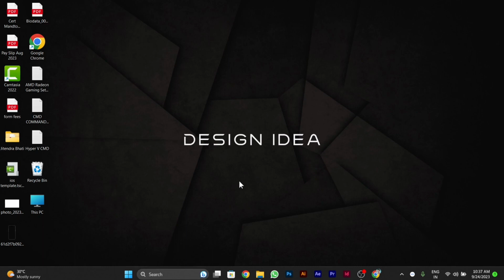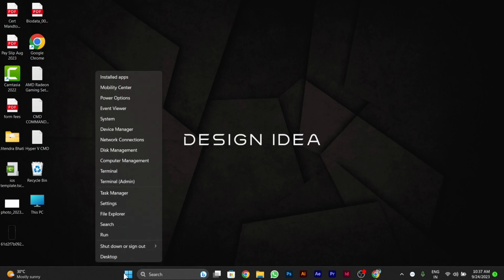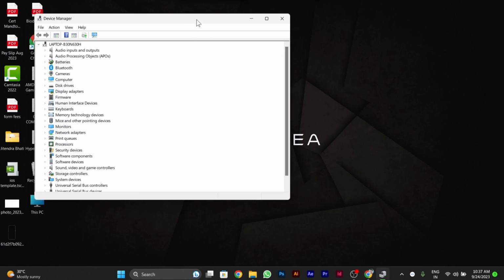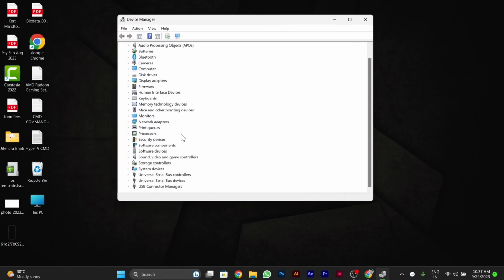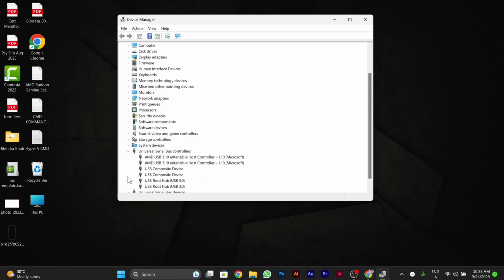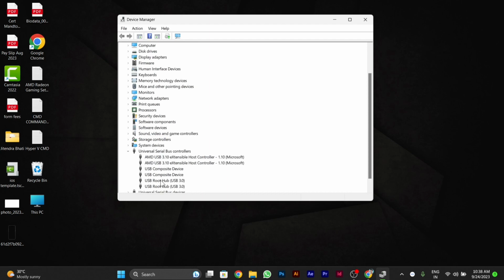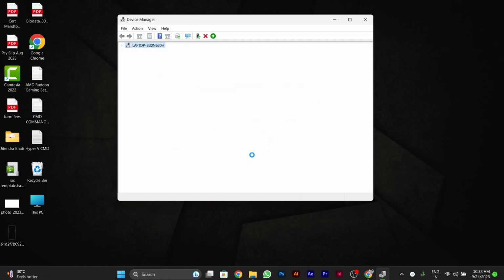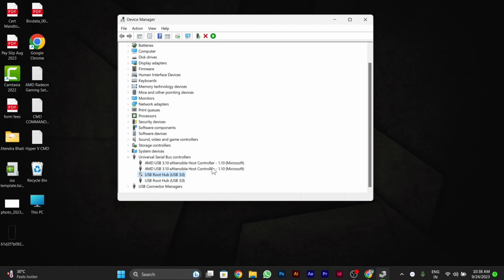How to Enable/Disable USB Ports In Windows 11/10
Welcome to our tutorial on how to enable or disable USB ports in Windows 11 and Windows 10! USB ports are essential for connecting various devices, but there are times when you might need to control their functionality for security or other reasons. In this video, we'll show you step-by-step how to do just that.